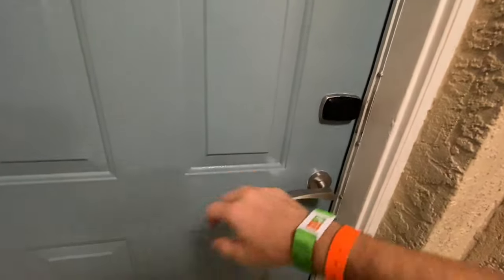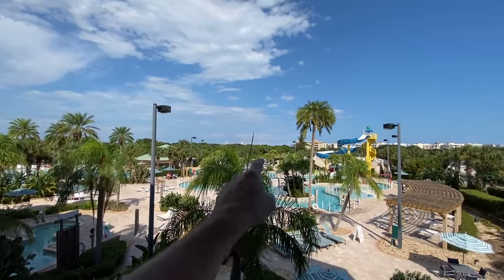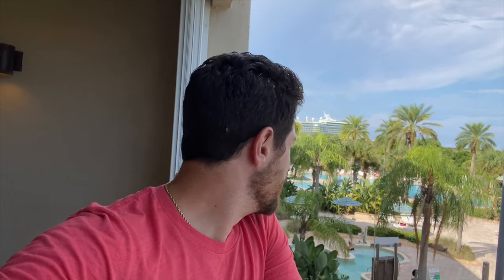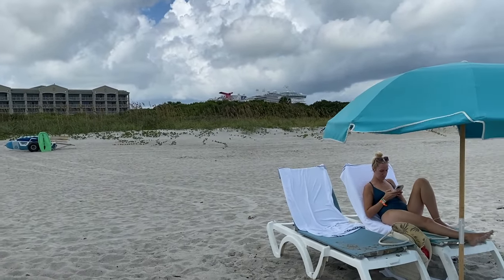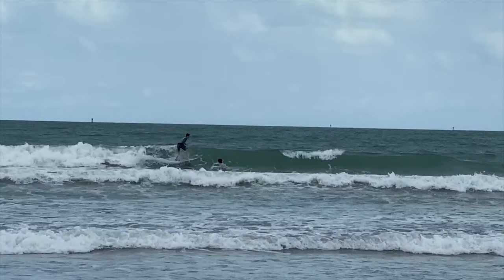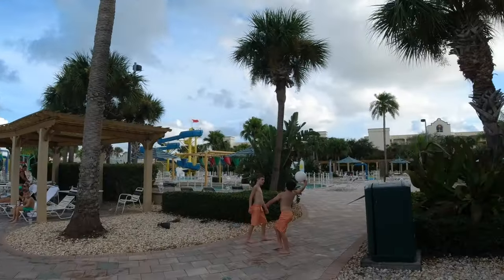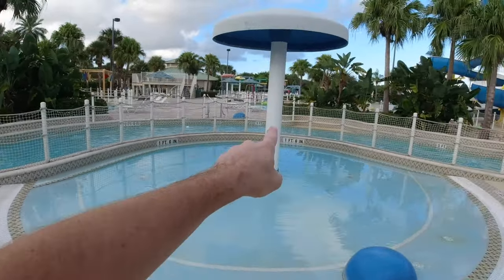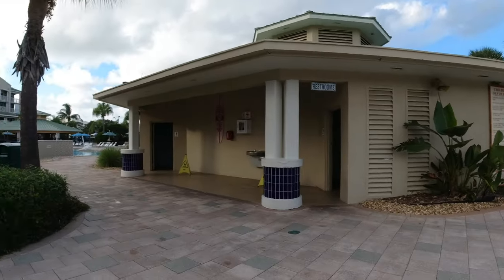Holiday Inn Club Vacations Cape Canaveral Tour 2023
Holiday Inn Express Cape Canaveral Tour 2023

Cape Canaveral, Florida, is not just famous for its space launches but also for its beautiful beaches and vibrant coastal atmosphere. Whether you're planning a family vacation or a space-themed getaway, the Holiday Inn Express Cape Canaveral is the perfect place to stay. In this article, we'll take you on a virtual tour of this exceptional hotel, highlighting its features, amenities, and what makes it a top choice for travelers visiting the area.

The Holiday Inn Express Cape Canaveral is strategically located just minutes away from some of the area's most popular attractions. If you're a space enthusiast, you'll be pleased to know that the Kennedy Space Center Visitor Complex is only a short drive away. This world-renowned center allows you to get up close and personal with space history and experience thrilling rocket launches.

Moreover, the hotel is conveniently situated near Port Canaveral, one of the busiest cruise ports in the world. So, if you're embarking on a cruise, this hotel is the ideal pre- or post-cruise stopover. Plus, the beautiful Cocoa Beach is just around the corner, offering pristine sandy shores and fantastic surfing opportunities.

For us, we would be jumping on the world’s largest cruise ship, Wonder of the seas, in just a few days. That made this motel the go-to place.
The Holiday Inn Express Cape Canaveral offers a range of comfortable and modern accommodations, ensuring a pleasant stay for every guest.

Whether you're traveling solo, with family, or in a group, the hotel has rooms and suites to suit your needs. Each room features a clean, contemporary design with comfortable beds, a flat-screen TV, a mini-refrigerator, and a coffee maker.

For guests looking for a little extra space and luxury, the suites at this Holiday Inn Express are a great option. These spacious suites include a separate living area and a well-appointed kitchenette.

Traveling with kids? The hotel offers a variety of family-friendly amenities to make your stay enjoyable. You can start your day with a complimentary hot breakfast featuring a range of delicious options. The kids will love the pancake machine, which serves up fresh and fluffy pancakes with the push of a button.

To keep the little ones entertained, the hotel has a heated outdoor pool where they can splash and play. There's also a well-equipped fitness center for parents looking to maintain their workout routine.

The Holiday Inn Express Cape Canaveral understands the importance of convenience for travelers. That's why they provide complimentary shuttle service to Port Canaveral for cruise passengers, allowing you to easily get to your ship without any hassle.

While the hotel offers a complimentary breakfast, you'll also want to explore the local dining scene. Cape Canaveral has some fantastic seafood restaurants, and the hotel staff can provide recommendations and directions to nearby dining establishments.

Whether you're visiting Cape Canaveral for a space adventure, a cruise, or simply to enjoy the beautiful beaches, the Holiday Inn Express Cape Canaveral is the perfect home base for your trip. With its convenient location, comfortable accommodations, family-friendly amenities, and attentive service, this hotel provides an exceptional experience for travelers of all kinds. When planning your next trip to the Space Coast, consider staying at the Holiday Inn Express Cape Canaveral for a memorable and enjoyable stay.

Merch Links

Masked Singer season 9 Show description

Hosted by Nick Cannon and panelists Ken Jeong, Jenny McCarthy, Nicole Scherzinger and Robin Thicke, "The Masked Singer" is a top-secret singing competition in which celebrities face off against one another while shrouded from head to toe in elaborate costumes, concealing their identities. With each performance, the host, panelists, audience, viewers and even the other contestants are left guessing who the singer is behind the mask. The singers may attempt to throw off the crowd, but keen observers might pick up on tiny clues buried throughout the show. Each week, a singer is eliminated -- and then reveals his or her true identity.